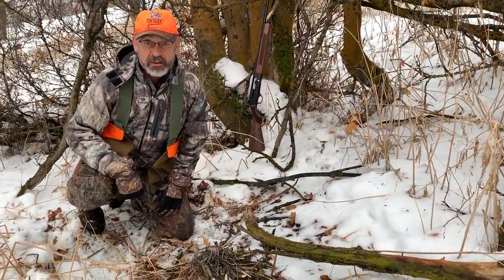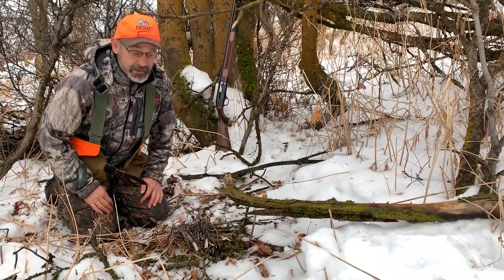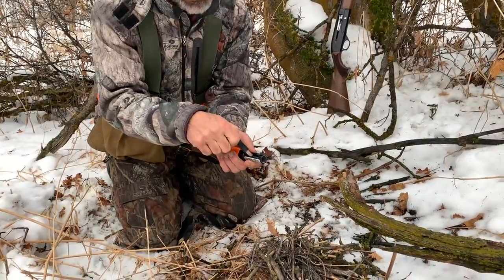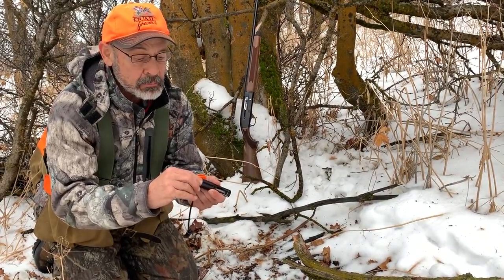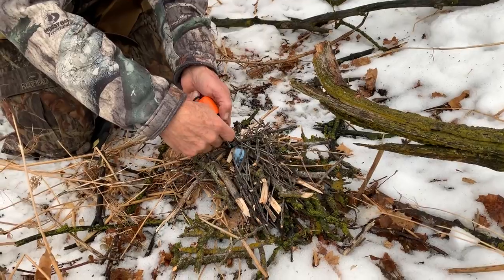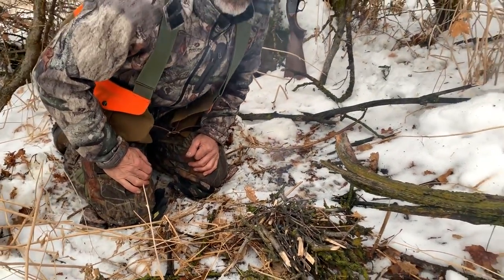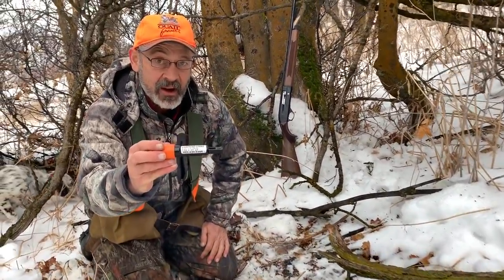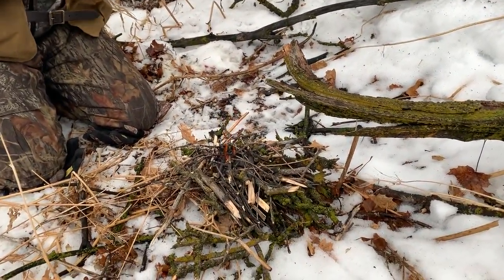Lightning Strike "Flame Thrower" Fire Starter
You could save your life with this "flame thrower." Lightning Strike fire starter funnels a cascade of 4,000-degree F. sparks. Instantly ignites included tinder to burn hot for 4 minutes. No matches to lose or wet. No butane to leak from flimsy lighters. Lightning Strike works wet or dry, hot or cold, again and again and again. Mini size 4 ounces.